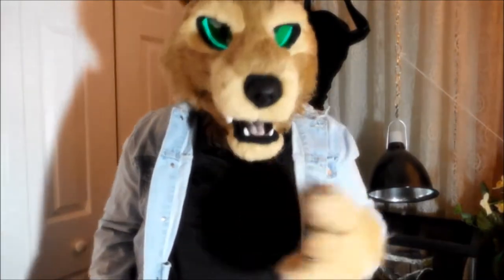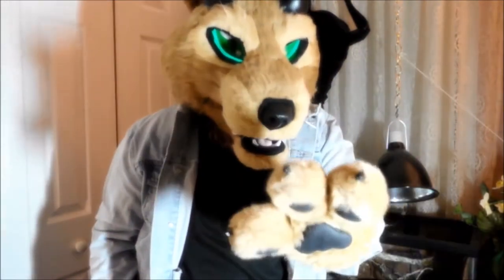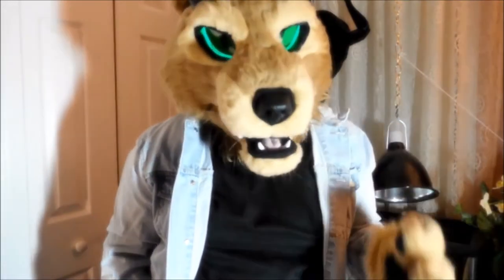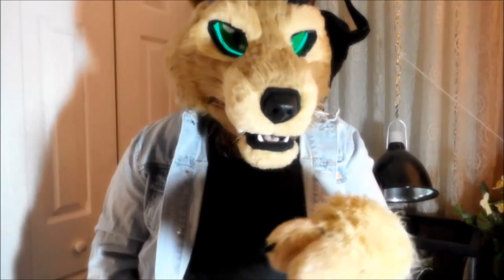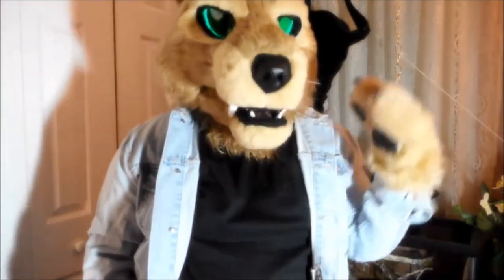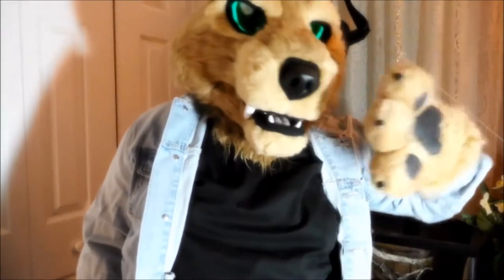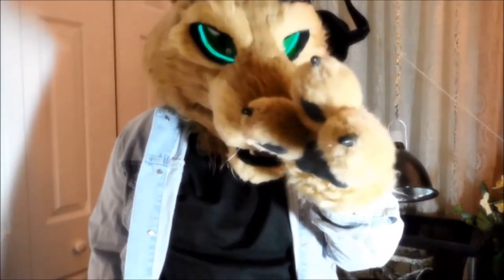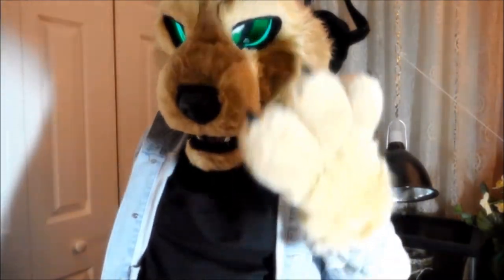Furry PSA: Dehydration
Dehydration is an issue all fursuiters face. What can you do about it? What can dehydration do to you? Today, that's what we're going to be talking about!

I also want to make a note that I forgot to make in the video. Heat exhaustion, while standard for fursuiters, should not be taken lightly. It is a warning that you may go into heat stroke or shock. Please deal with heat exhaustion the moment it arises, and it WILL arise, and never forget to take frequent cooling and water breaks! Have fun, and stay safe!